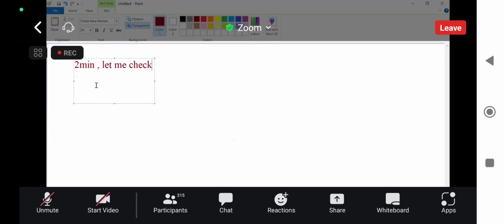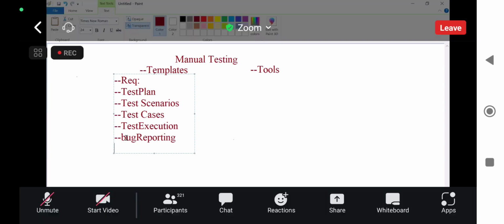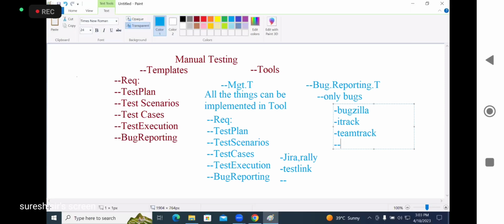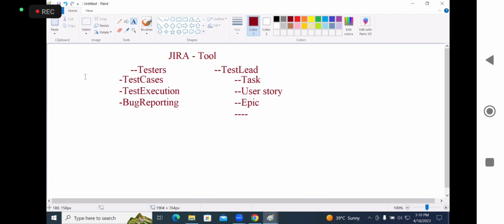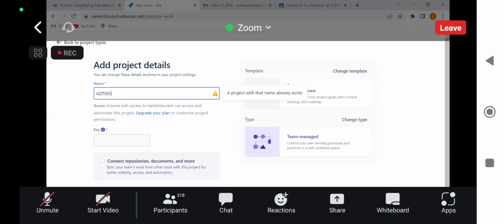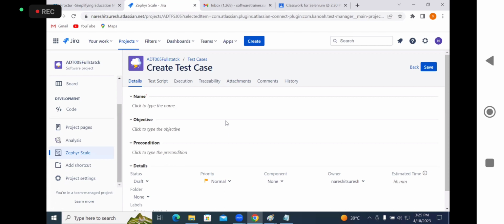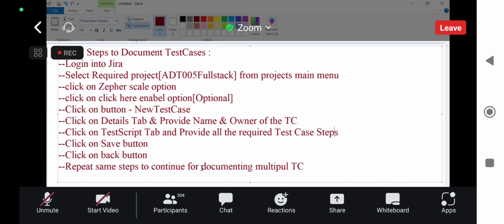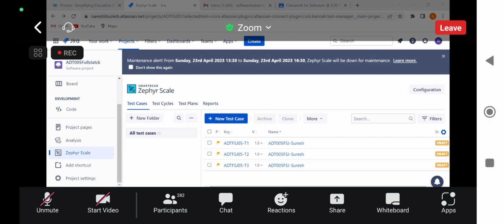18 April 2023(1)